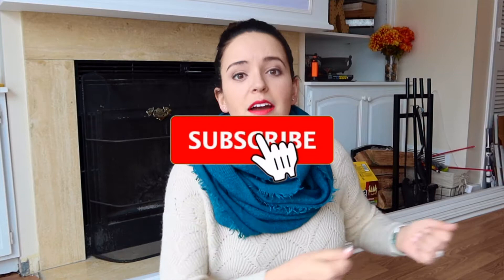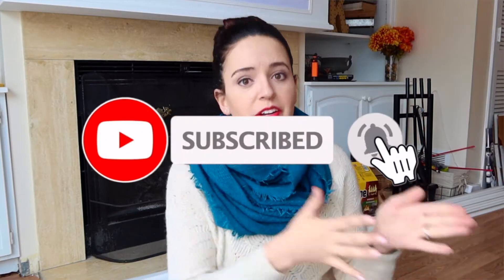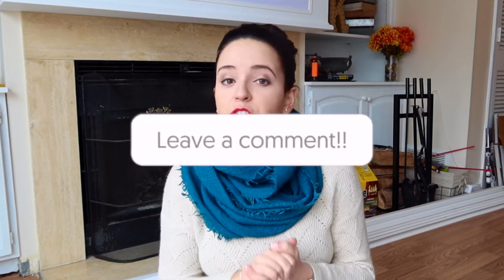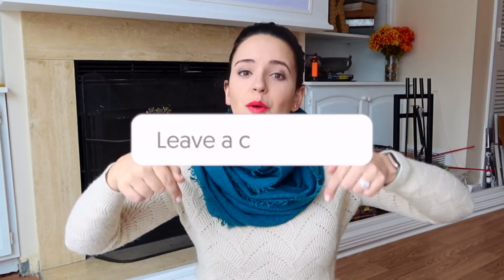ENTRANCE & EXIT SONGS - TRANSITIONS THAT WORK FOR TEACHERS | CART TEACHING MUSIC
Today, I wanted to share a classroom management strategy that allows me to set up and tear down my cart teaching classes while also keeping my student engaged. Transition entrance and exit songs have been a great addition to my cart teaching routine.

🍎 W H A T I S I N M Y C L A S S R O O M
▪ Best Priced Headphones (with mute!)
▪ Ring Light
▪ Laminator (w/ pouches)
▪ Dry Erase Boards
▪ Dry Erase Markers (Great to teach colors!)
▪ Teacher Planner
▪ Ninja Coffee Bar
▪ Coffee/Tea Warmer
▪ Bento Boxes (2 pack)
▪ Discount Books

⫸ C R E A T I N G  C O U R S E S

⫸ F A V O R I T E S  &  D I S C O U N T S

⫸ T E A C H  O N L I N E
V I P K I D:

O U T S C H O O L

🛍 If you already shop online through Amazon, you can use this link and a small percentage of your purchase will go directly to supporting this channel

🎁Top Gift Ideas
🎁Try Amazon Prime (free)

✉ I  L O V E  M A I L ✉

Kristen Marie
(PLEASE LEAVE A RETURN ADDRESS!)

⫸ C H A N N E L  G R O W T H:

My name is Kristen and I post videos about my life - having escaped corporate America and pivoting for the opportunity to work globally and continue to advocate and perform in the musical arts. I currently live in Columbus, Ohio with my husband, Christopher. I love creating content about my lifestyle, teaching remotely, minimalism, budgeting, frugal living, fitness, and travel.